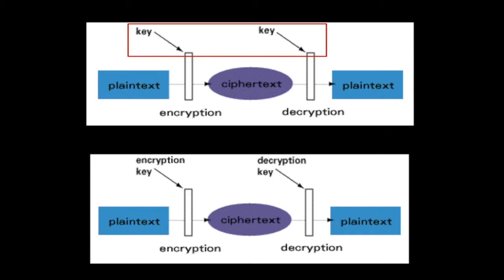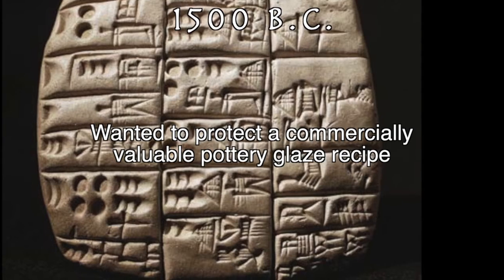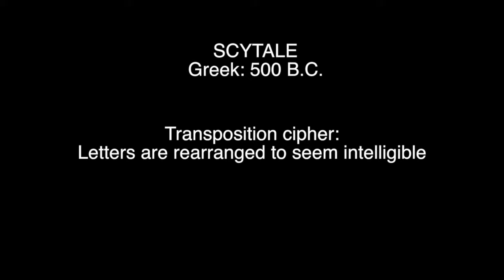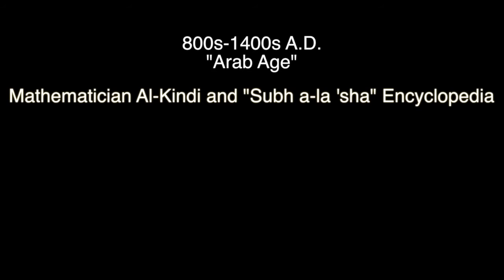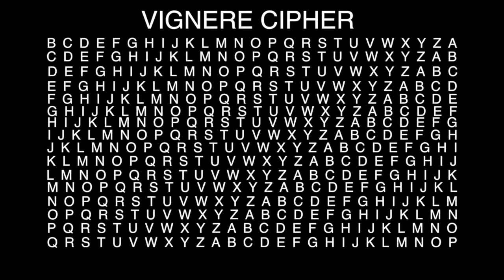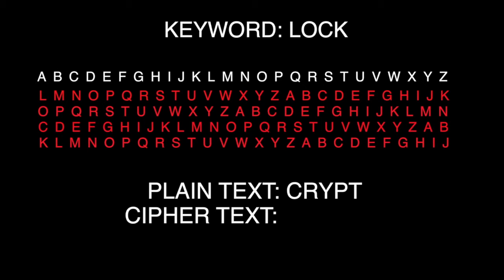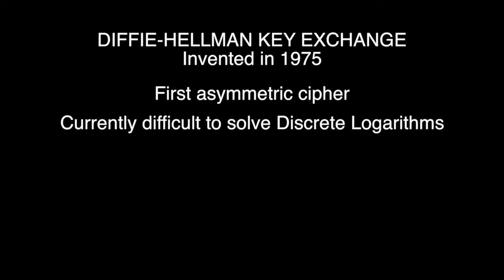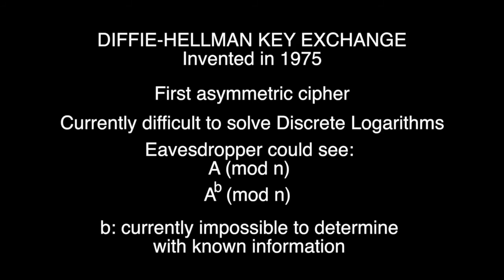Number Theory Project - MATH 2803 Cryptography